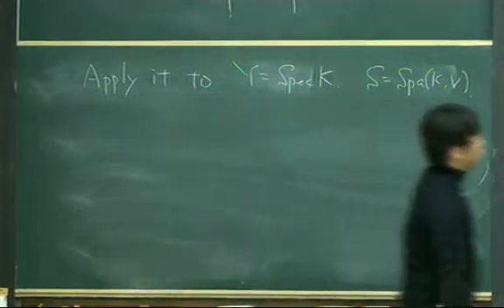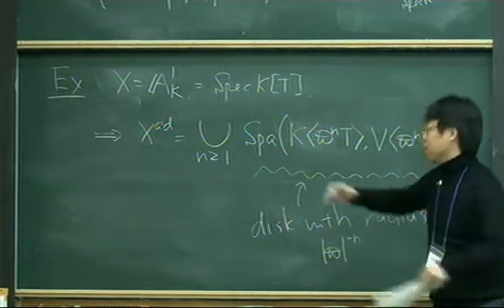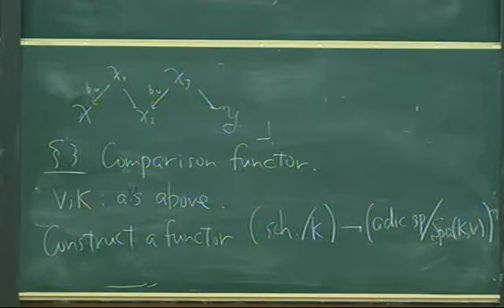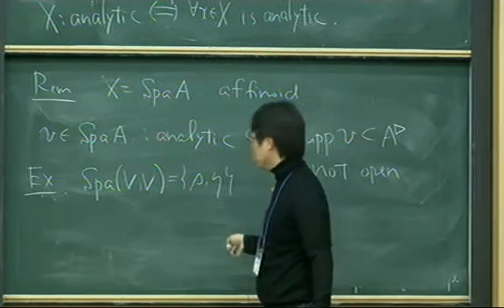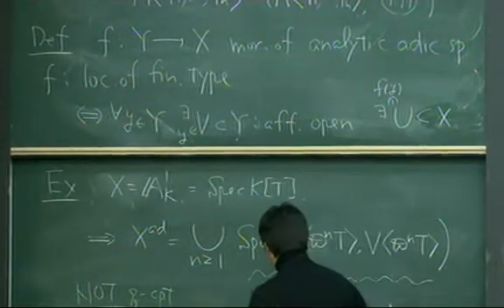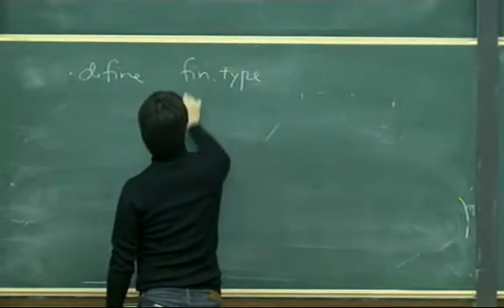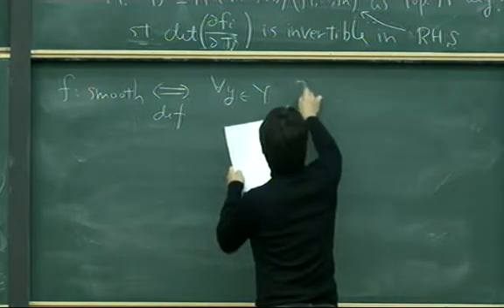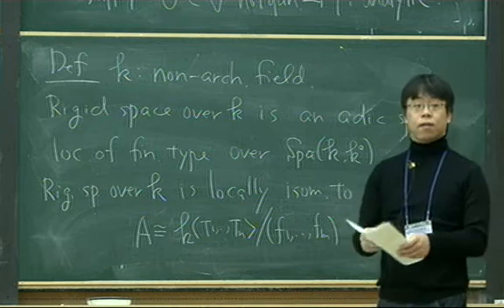Yoichi Mieda (Kyushu University) / Rigid spaces and their etale cohomology-1/ 2012-01-03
KIAS Intensive Lecture Series on Rigid Geometry and the Local Langlands Correspondence